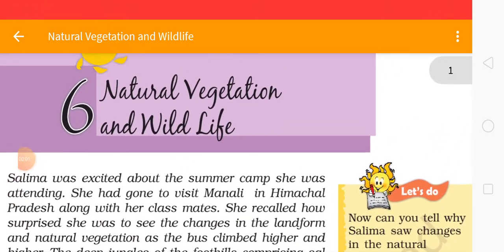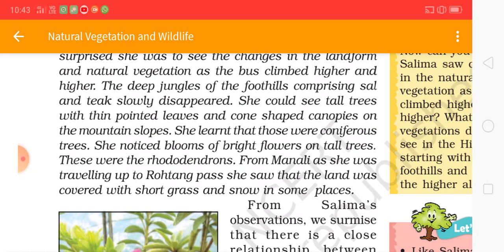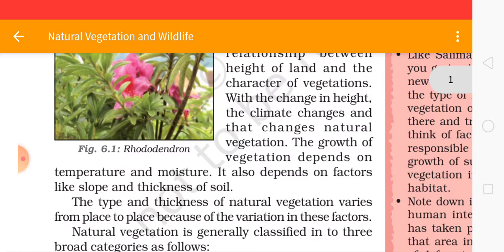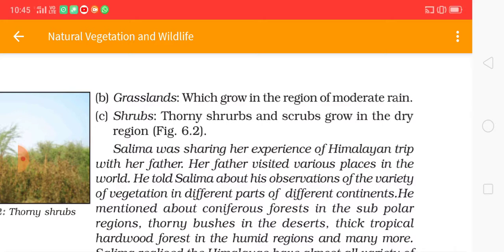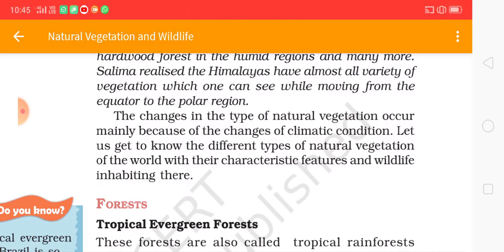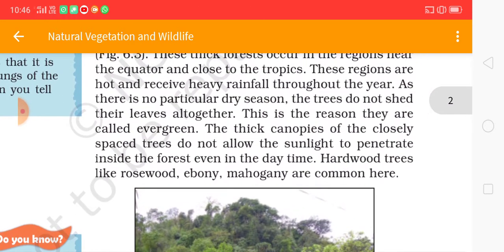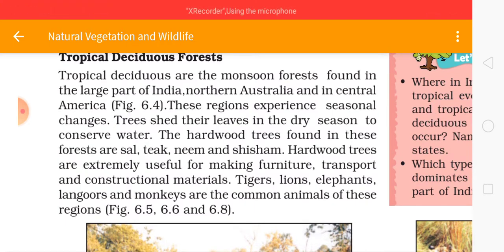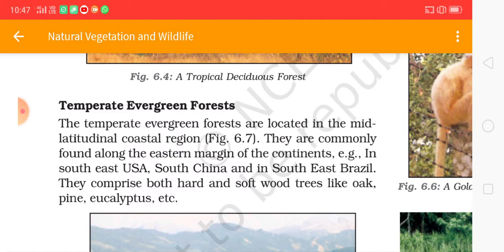S.st./ cl-7/ geography/ Natural vegetation and wildlife